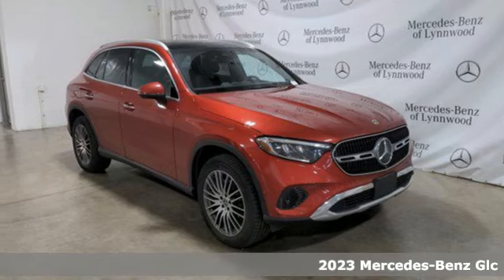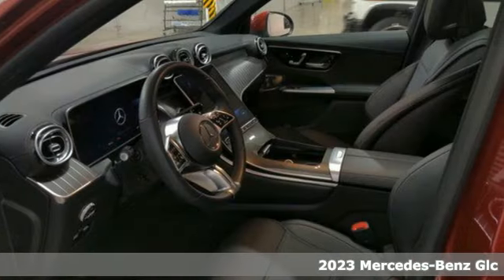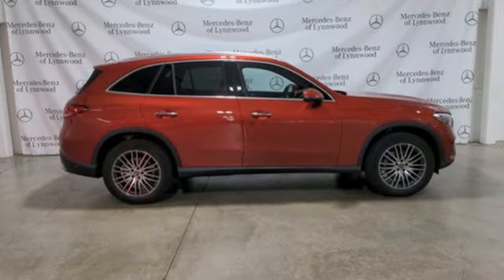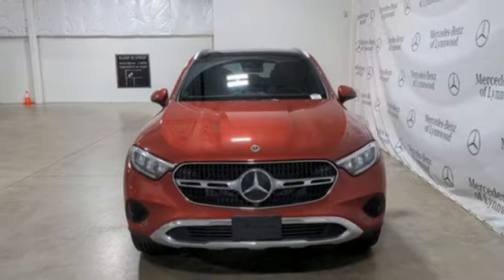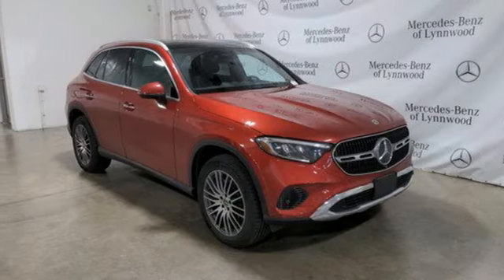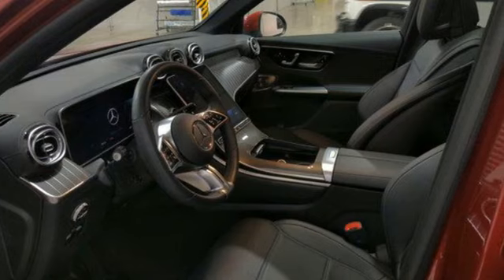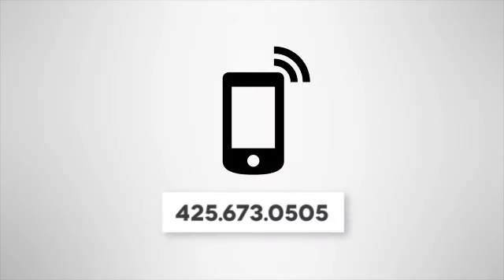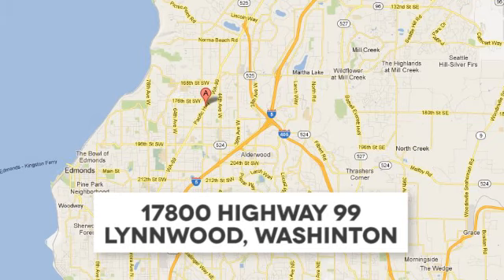Pre-owned 2023 Mercedes-Benz Glc Lynnwood WA Seattle, WA L2523R - SOLD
Year: 2023
Make: Mercedes-Benz
Model: Glc
Trim: GLC 300
Transmission: Automatic
Color: Manufaktur Card
Interior: Black
Stock #: L2523R
VIN: W1NKM4HB8PU023161
2023 GLC 300W4 $49,100996 MANUFAKTUR Cardinal Red Metallic $1,750101 Black MB-TexOptionsDX1 Exclusive Line $2,25004U Transparent Hood22U Pre-installation for MBUX Entertainment32U Sound personalisation810 Burmester Surround Sound System894 Enhanced Ambient LightingP47 Surround View SystemP82 GUARD 360 (0) Vehicle protection PlusPBG MBUX Navigation PremiumU25 Illuminated Door Sills01U Pre-installation for Navigation Services239 Active Distance Assist DISTRONIC $600287 Split-Folding Rear Seats365 MB Navigation367 Live Traffic413 Panorama Sunroof $1,500443 Heated Steering Wheel $250501 Surround View Camera513 Speed Limit Assist $30051U Black Headliner783 Radio remote control with panic switch78R 19" Multispoke Wheels $600795 Metal Weave Center Console88B Passive person presence reminder94B Integrated Starter Generator Generation 2H04 Natural Grain Black Wood w/ Aluminum Lines $200L3E Multifunction Steering WheelPAV Winter PackagePDB Advanced Plus PackageR02 All Season TiresU01 Rear belt status indication in the instrument displayU34 MB-Tex Dashboard with Nappa Look $350D07 Wheel Locking Bolts $160D26 Load Sill Guard $220D6H Tracking code for DX0 LineSUBTOTAL $57,280ZUFR Delivery & Destination charge $1,150- TOTAL - $58,430

Address:
17800 Highway 99